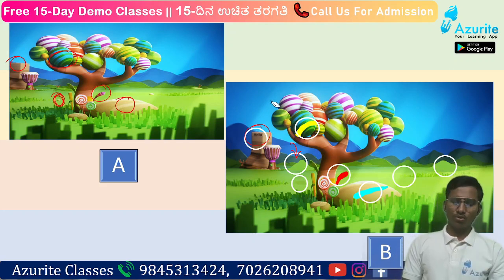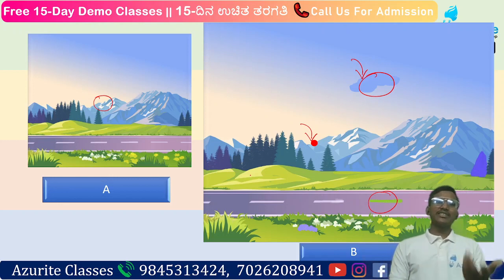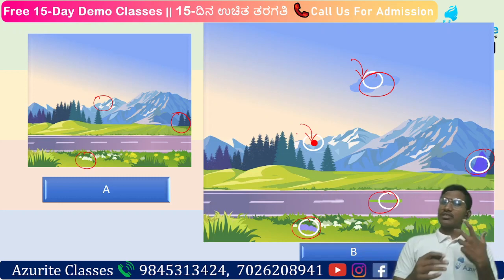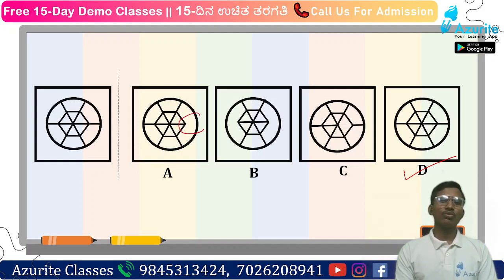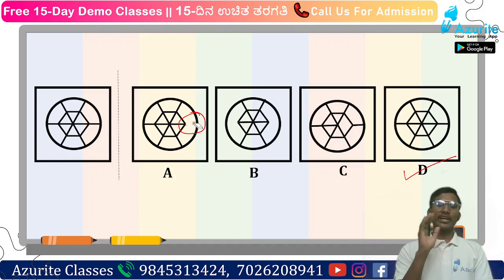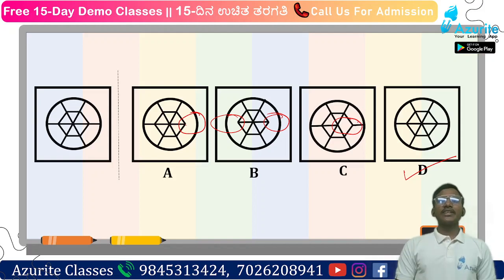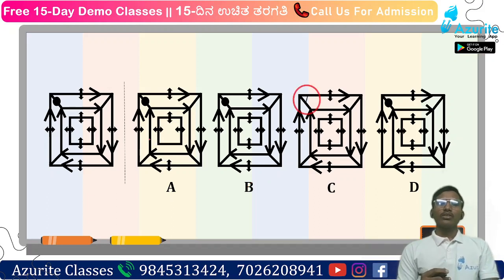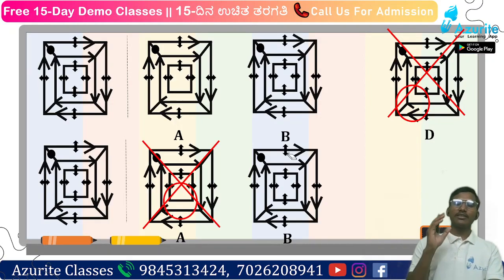Figure Matching | MAT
Figure Matching | MAT RBsir Live Class 20/05/2023

ಡೌನ್‌ಲೋಡ್ ಮಾಡಿ: ಅಜುರೈಟ್ ಅಪ್ಲಿಕೇಶನ್
डाउनलोड: अज़ुराइट ऐप